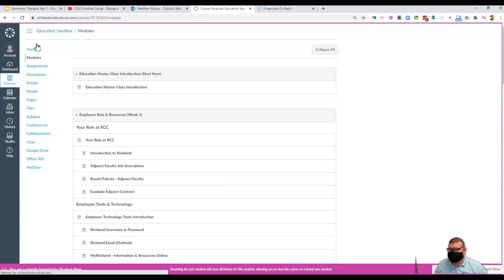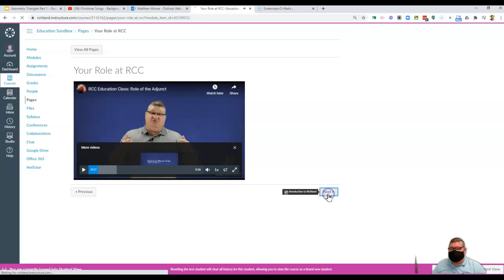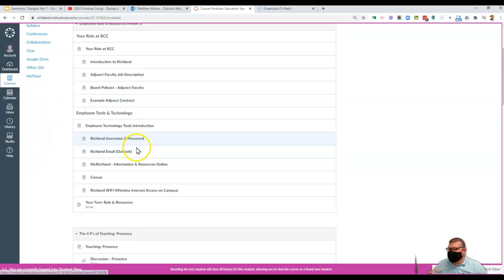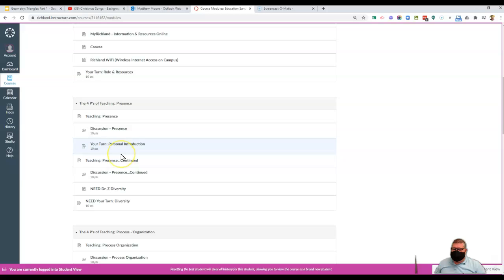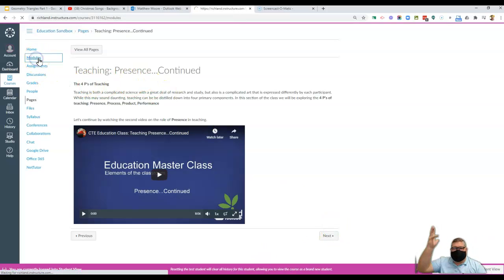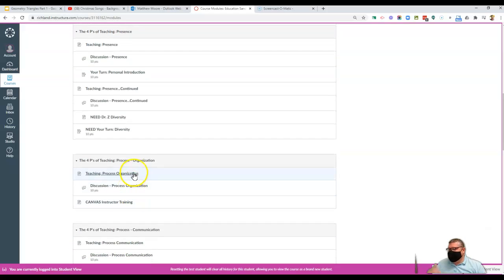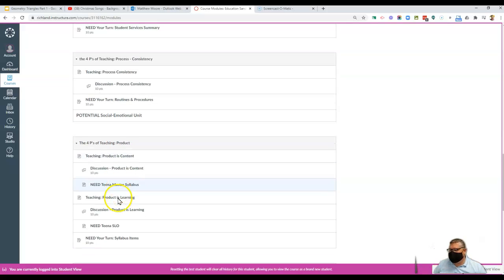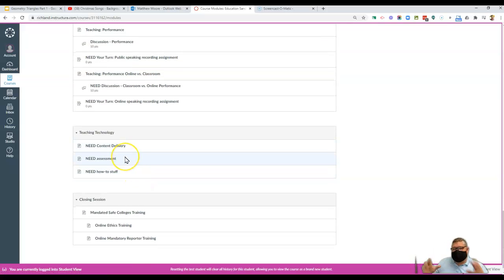RCC master class stakeholder intro